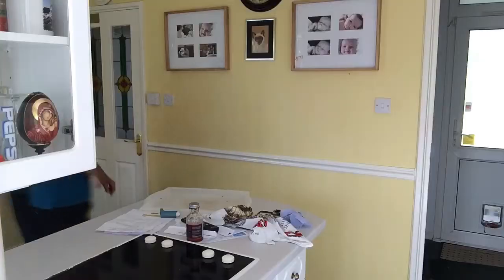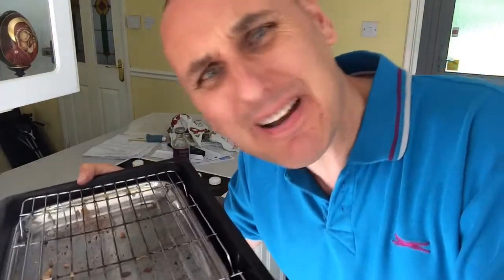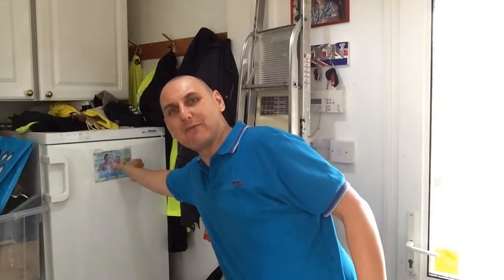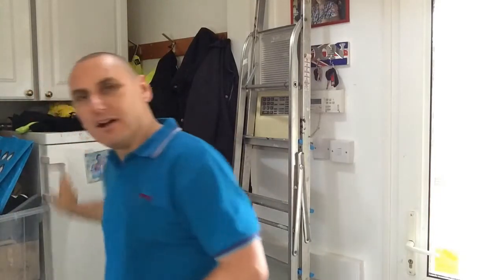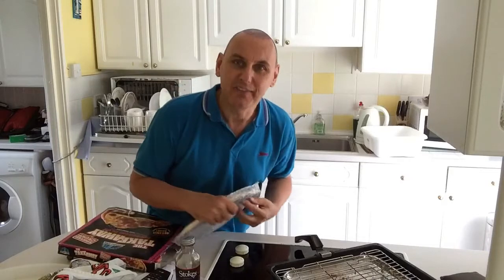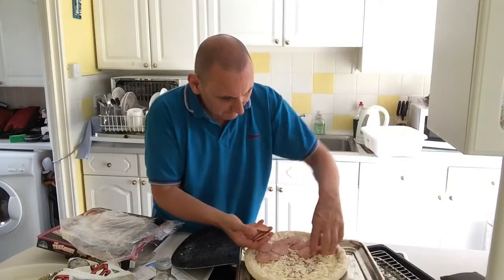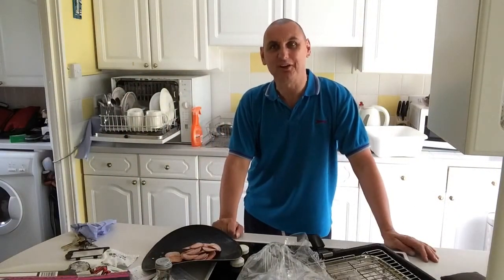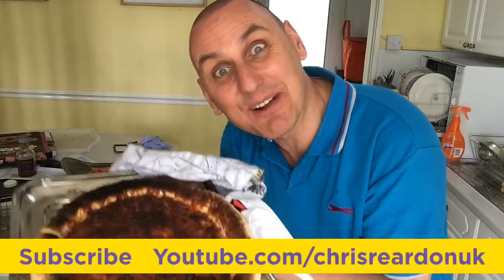United Kingdom Talk Thursday 17th July 2014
Wanna burn over 1000 calories without exercise ?
Studio lights.